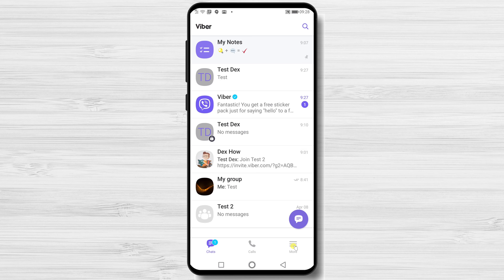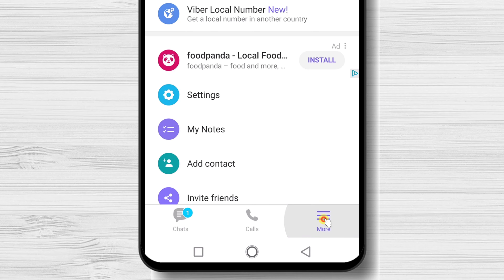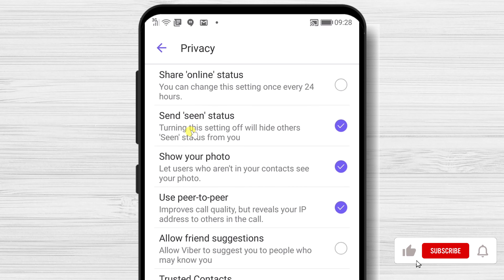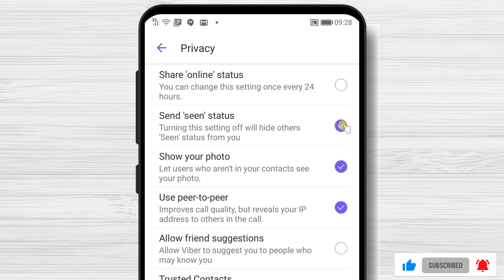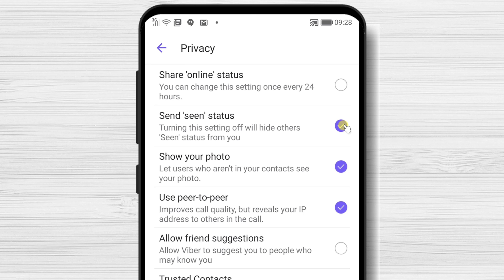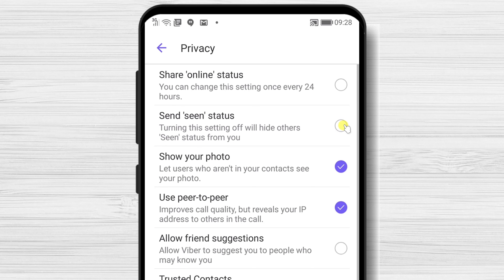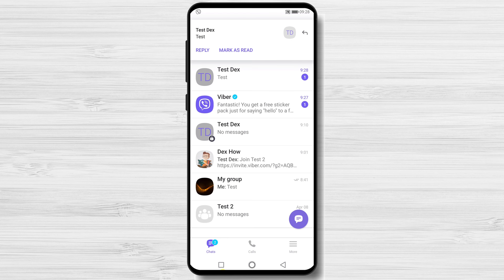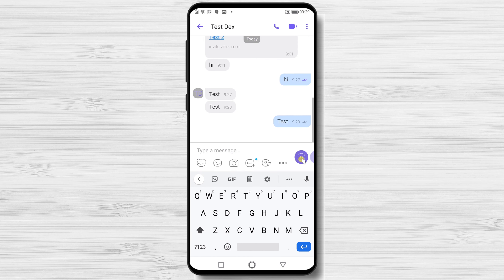How to Learn to Disable Seen Status on Viber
To disable seen status on Viber, tap on the More button from the bottom.

Learn in this tutorial Learn to Disable Seen Status On Viber